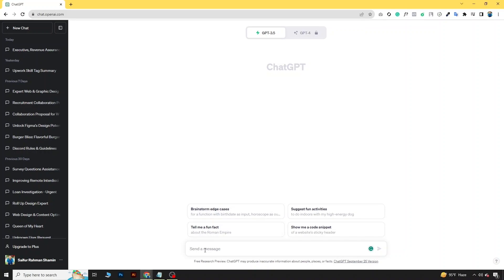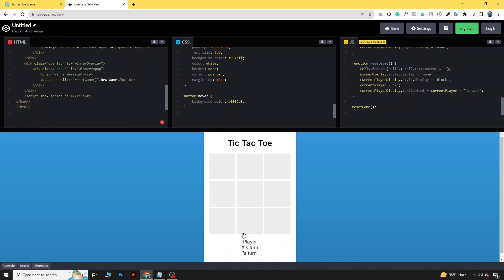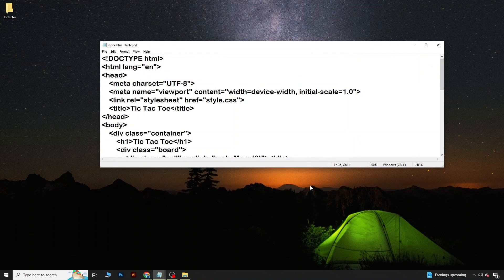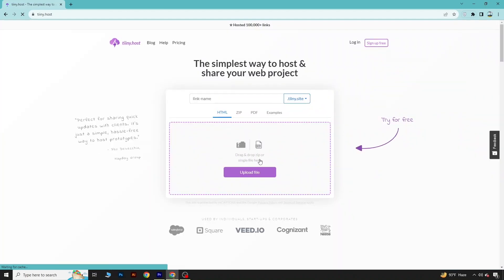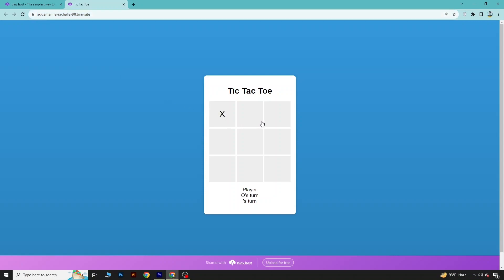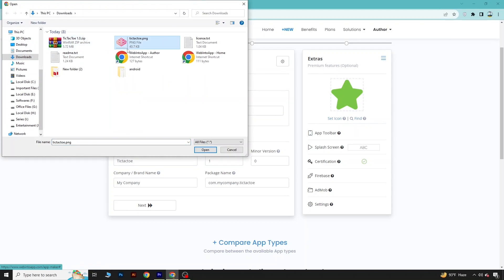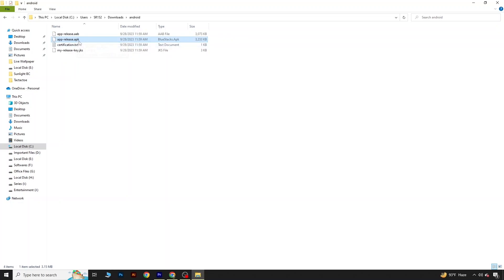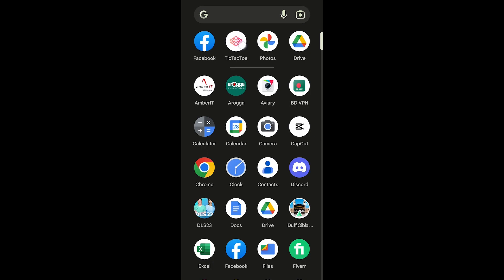Build Your Mobile Game App Using ChatGPT | For FREE !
Have you ever wanted to create your own app but found coding to be too difficult? You've come to the right place! Watch this video to discover how to accomplish it quickly and easily. Are you ready to turn your gaming idea into a reality without writing a single line of code? In this exciting tutorial, I'll show you how to harness the incredible power of ChatGPT to build a captivating mobile game in no time!

Intro
Get the Code from ChatGPT
Check the Generated Code
Improve the looks of ChatGPT
Save Code to the Computer
Upload the app online
Convert the web app into mobile app

Whether you're a complete beginner or a seasoned developer looking for a new way to create games, this tutorial is for you! Join us on this creative journey, and let's bring your mobile game idea to life with the magic of ChatGPT.

ChatGPT is the ideal companion if you've ever wanted to create your own software but were frightened by the technological obstacles. This ground-breaking AI technology can help you create completely functional apps in minutes, even if you have no coding knowledge.
ChatGPT makes app development easier and more entertaining than ever before. Simply describe your app idea to ChatGPT, and it will create the code you need to make it a reality. The software can then be customized to your satisfaction, properly tested, and deployed to your target audience.

So, what are you holding out for? Start watching now by pressing the play button! Let's start learning together! 💪🎮